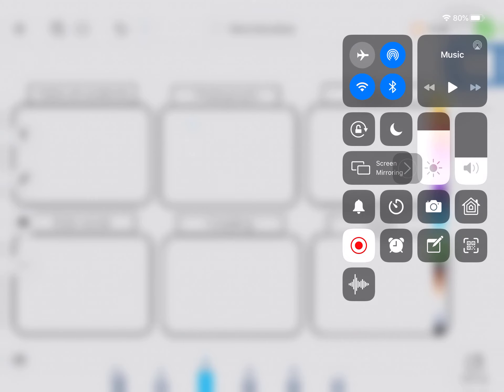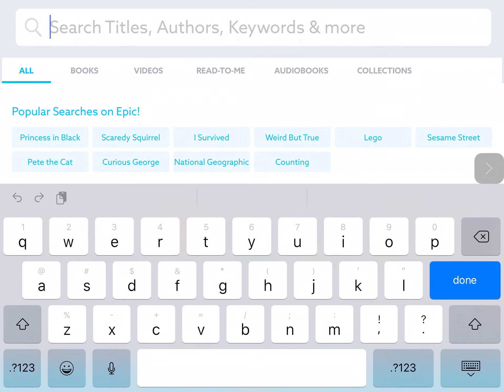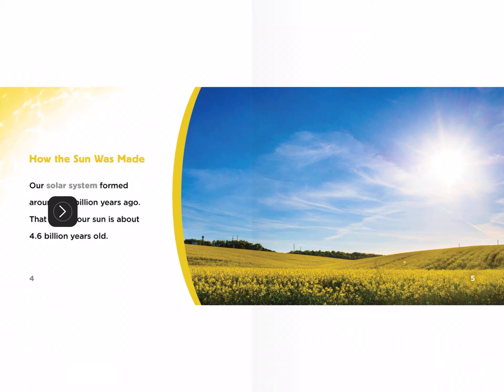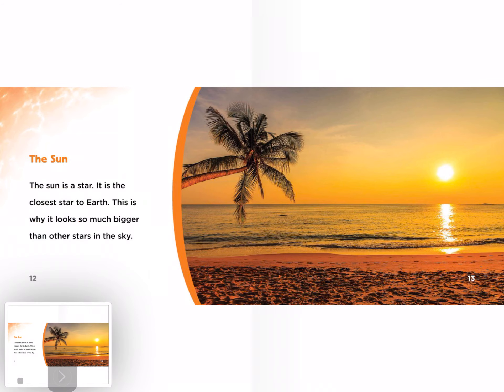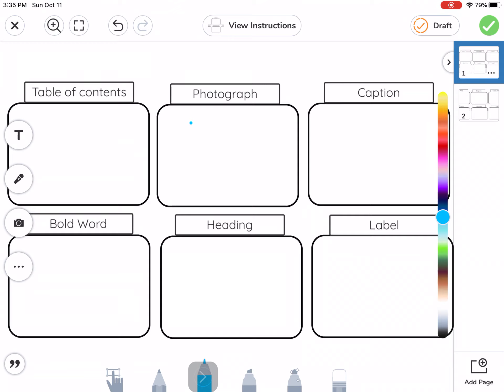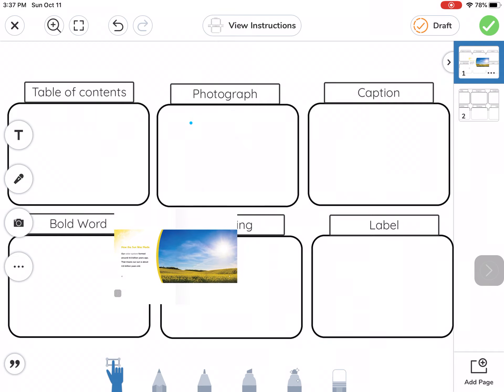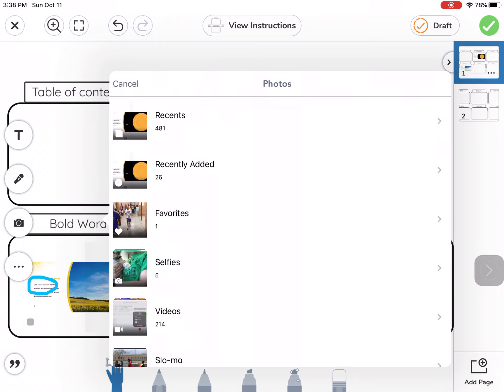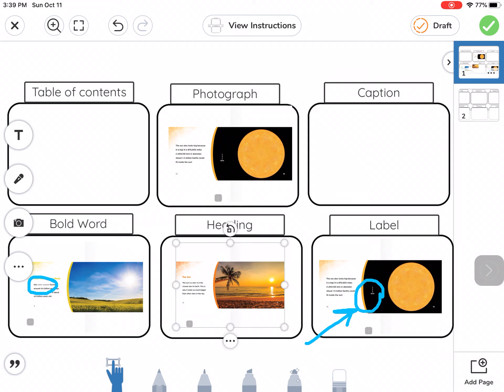Taking screenshot on iPad and uploading into Seesaw assignment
In this video, I show my students how to toggle back and forth between Epic and Seesaw.  I also give them instructions on how to take a screenshot on Epic and then how to upload that picture into their Seesaw assignment.